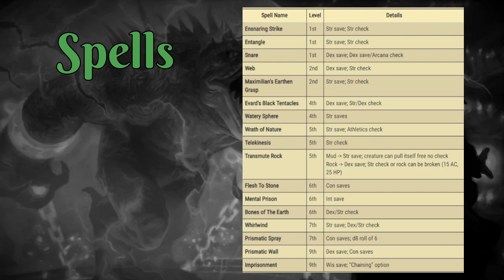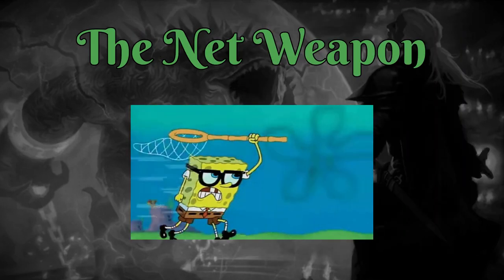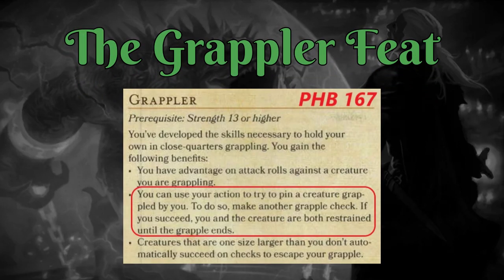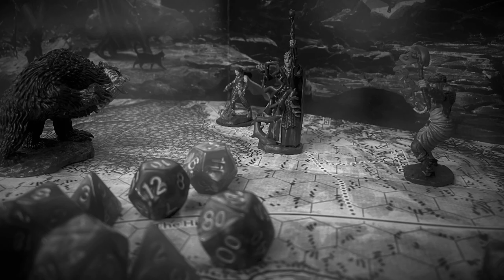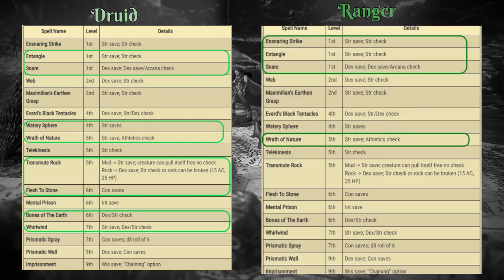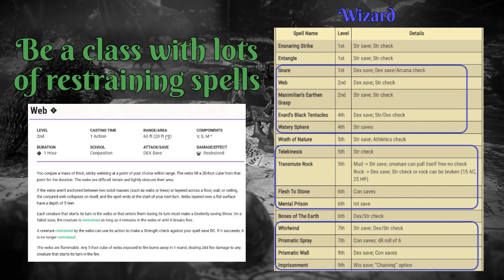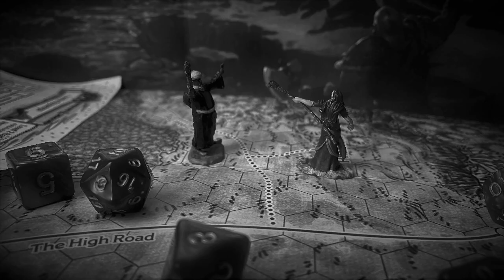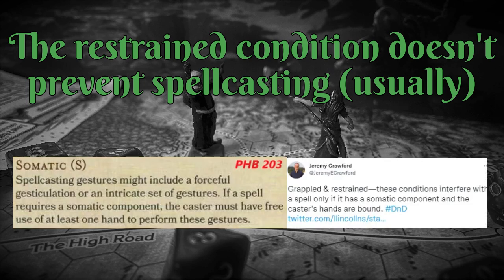The Restrained Condition is GAME-CHANGING: How to Use DnD Conditions #2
The restrained condition is game-changing in DnD 5e. I go over some of the most common ways to cause it and some tips for how to use the condition tactically in a Dungeons and Dragons game. I also look at a few ways to go about building a character who focuses on restraining effects.

***A Druid can also Wild Shape into many beasts that can cause the restrained condition (Constrictor Snake,  Giant Spider, Giant Frog, Giant Octopus, etc.) Thanks! @Alan Schaub

0:18 How to Cause the Restrained Condition
1:53 How to Use the Restrained Condition
3:19 Restrain-based Character-building Tips
4:16 Restrained Condition Rules
5:41 DM-exclusive Restrain Effects